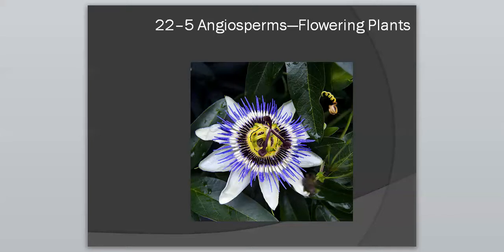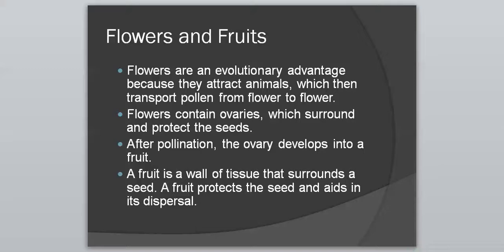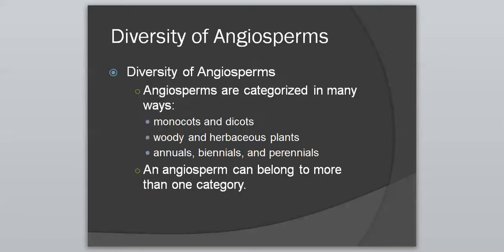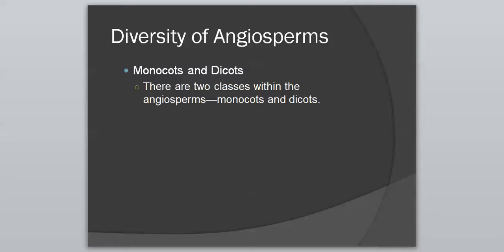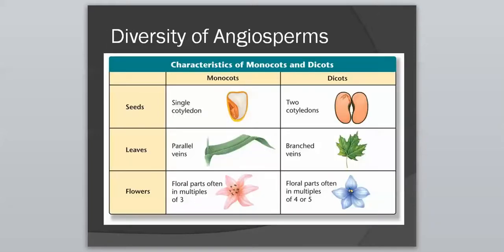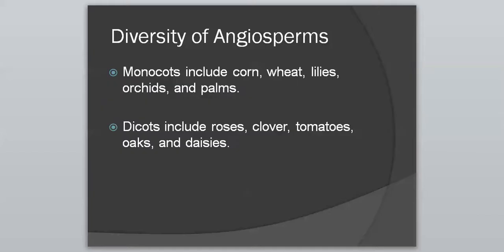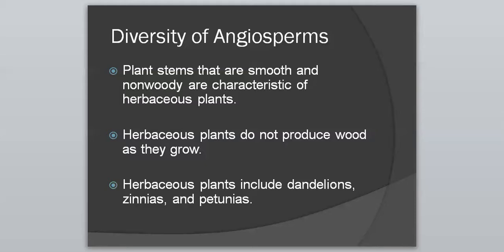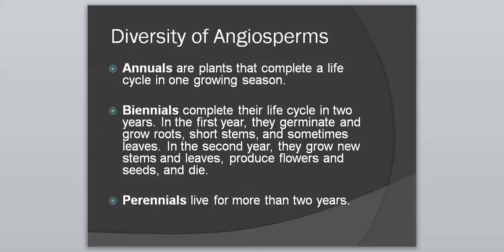22-5 Angiosperms (Part 1)